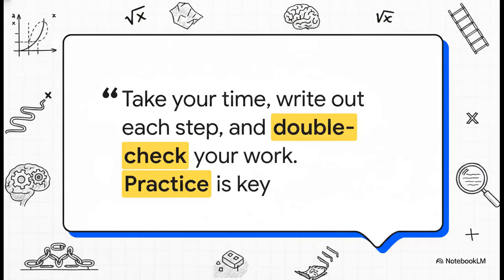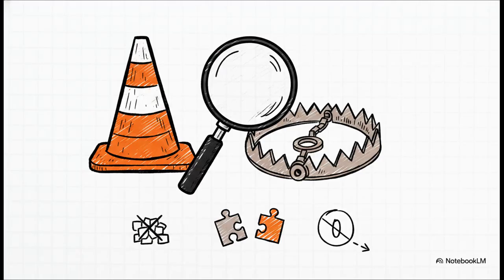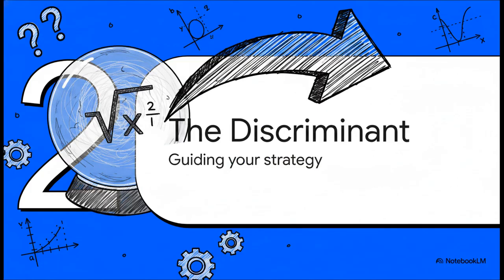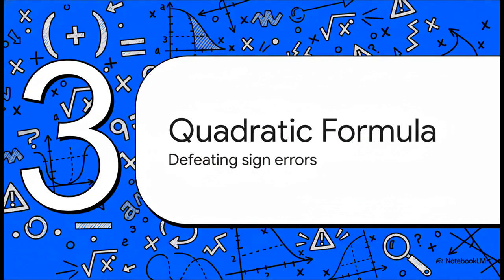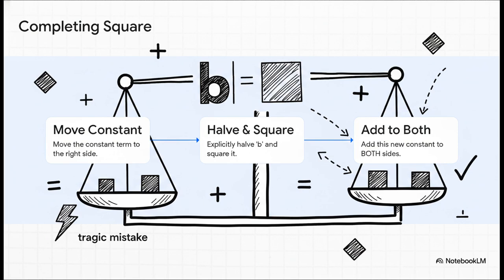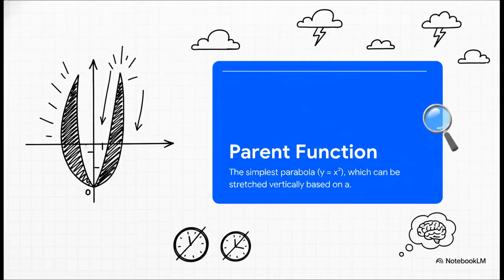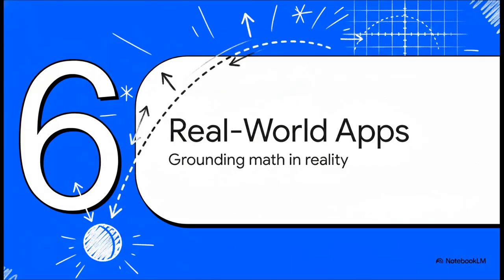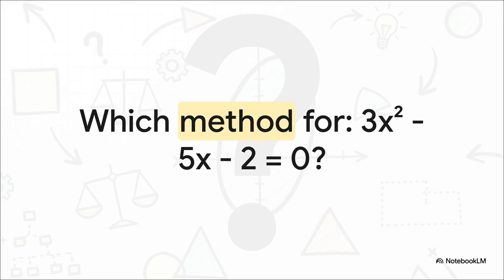Stop Failing Quadratics: 15 Years of Classroom Secrets Revealed!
@mathsmagic6854 Stop letting quadratic equations stress you out! In this comprehensive explainer, I’m taking 15 years of classroom experience and boiling it down into your ultimate study guide for rigorous algebra exams
. Whether you are prepping for high-stakes standardized tests like IB, DP, or IGCSE, or just trying to survive your next math quiz, this video is built to turn your "average score" into a "top-tier grade"
We don't just look at the formulas; we hunt down the invisible pitfalls and arithmetic traps that cost students marks every single year
In this video, we cover:
Solving Methods & Shortcuts: How to factor effectively and when to use 10-second shortcuts
The Discriminant (b
2
 −4ac): Use it like a crystal ball to predict your solutions
Quadratic Formula Mastery: Avoiding the "minefield" of sign errors
Completing the Square Safely: A foolproof step-by-step method to balance your equations
Graphing Flawless Parabolas: How to sketch curves quickly using the vertex and y-intercept
Real-World Physics: Applying quadratics to projectile motion (initial velocity, gravity, and height)
Challenge Question: How would you solve 3x
2
 −5x−2=0? Watch until the end to see the most efficient strategy!